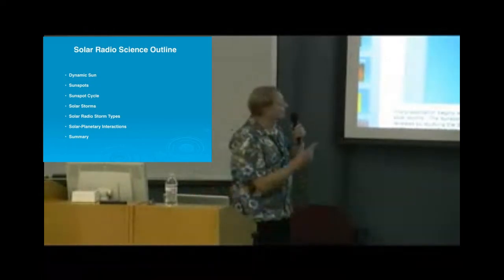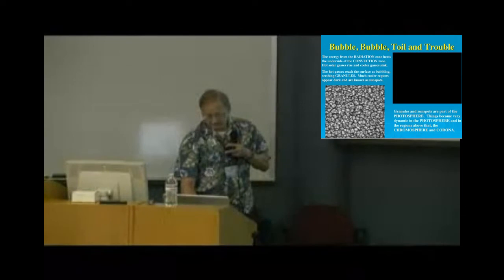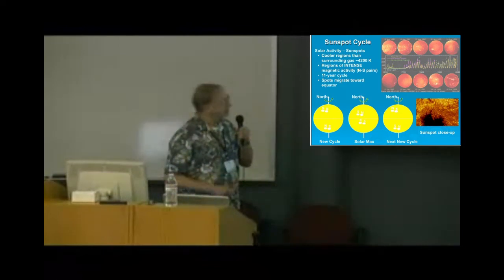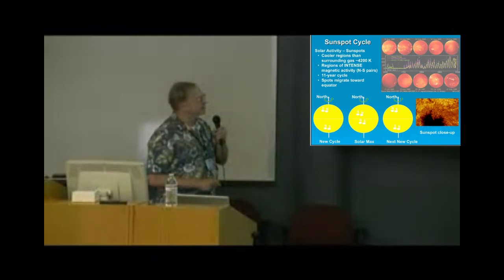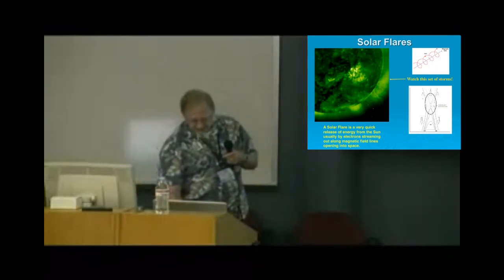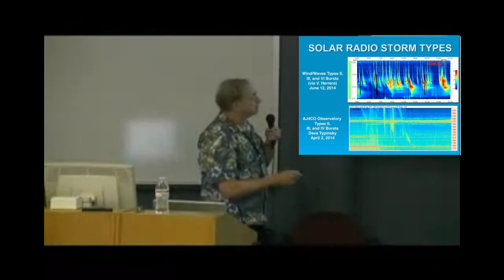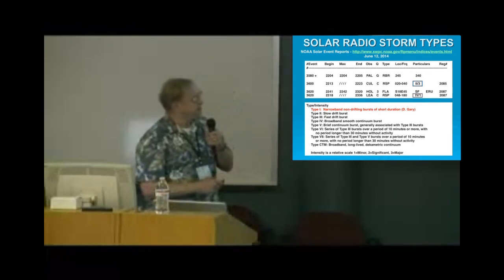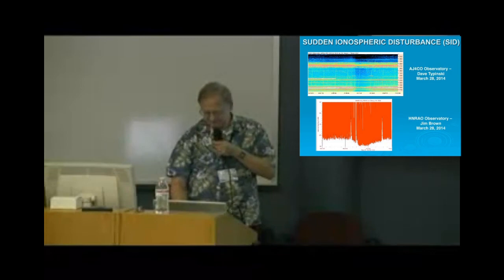Dr. Jim Thieman & Dr. Chuck Higgins: Radio Jove - Solar Radio Science (RJ21)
RJ21: 2104 Radio Jove Conference Green Bank Observatory

Edited by: Dr. Richard Russel